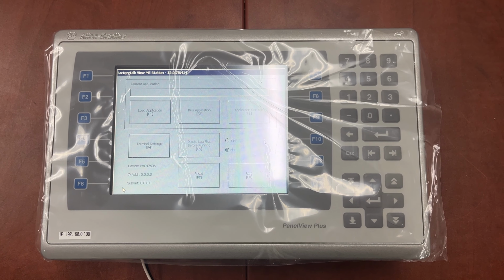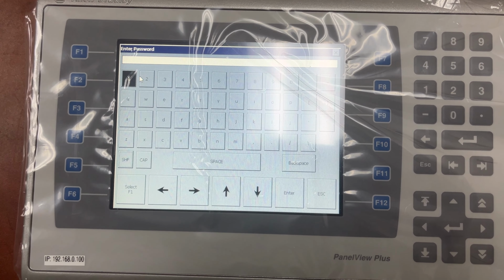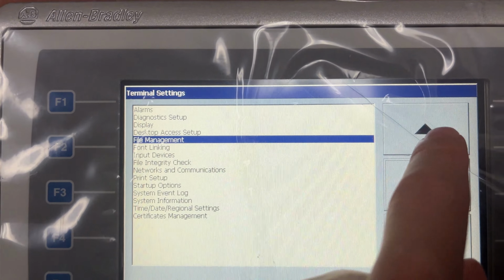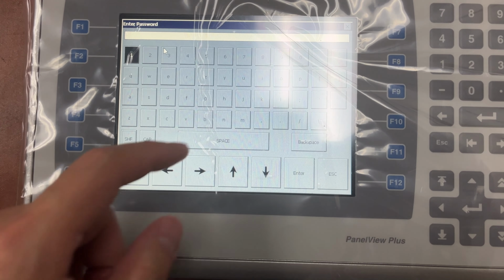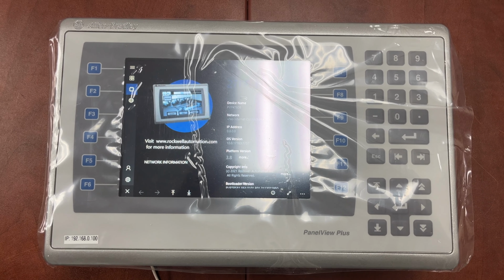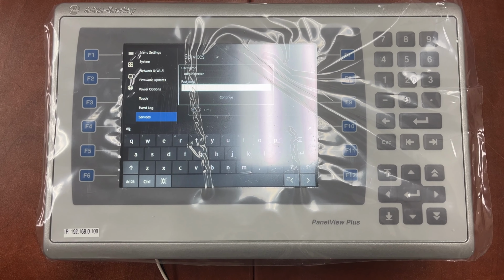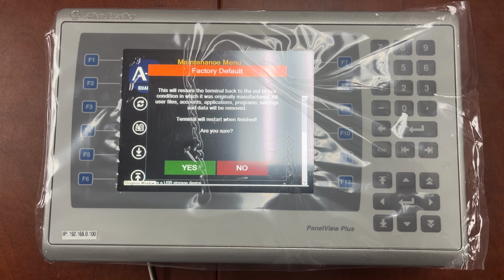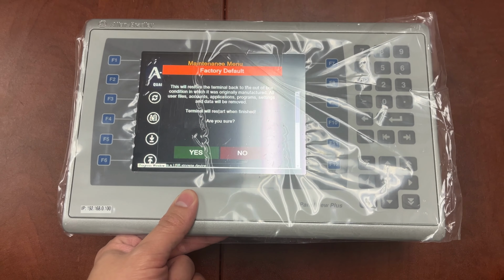Allen Bradley Panelview Plus 7 HMI Passwords/Reset/Factory Default